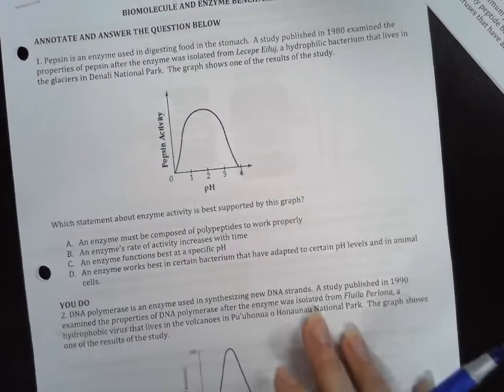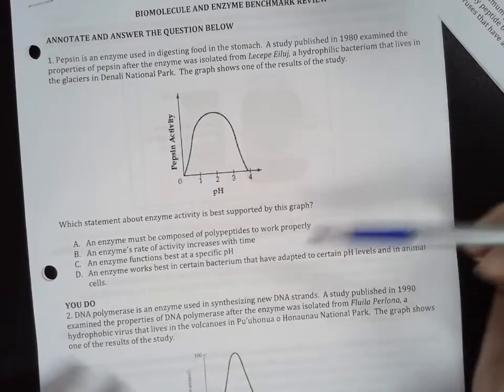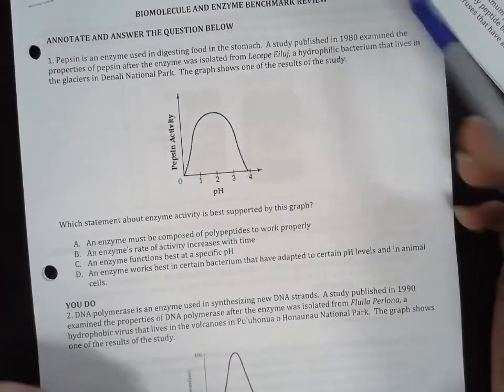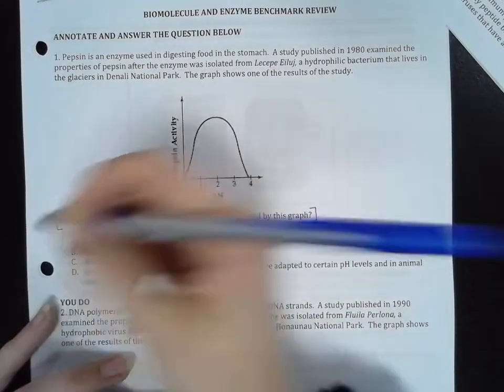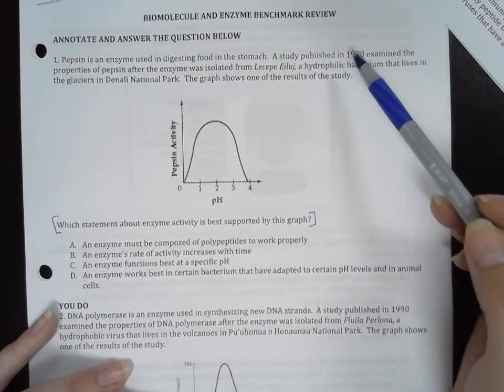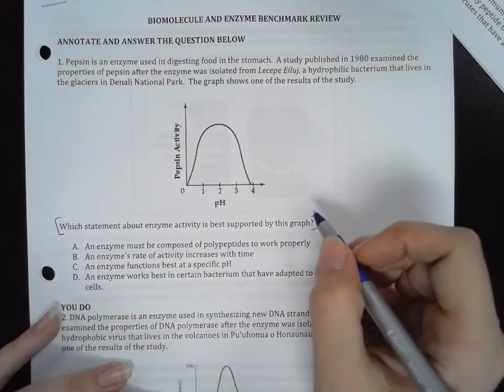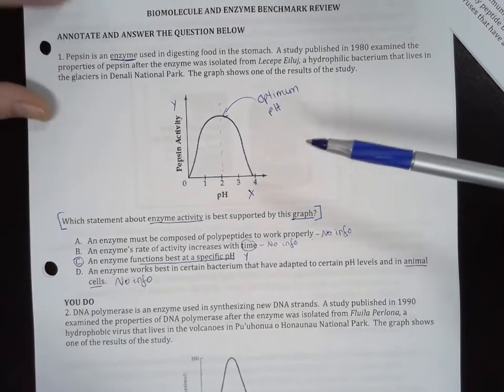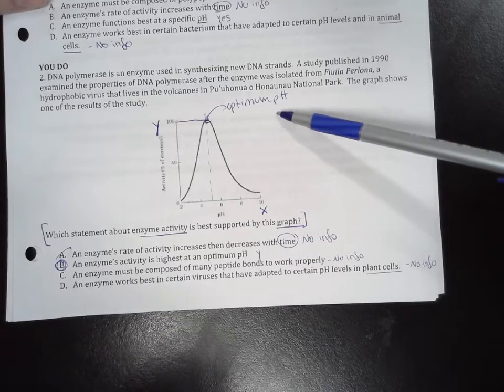Biomolecule and Enzyme Review